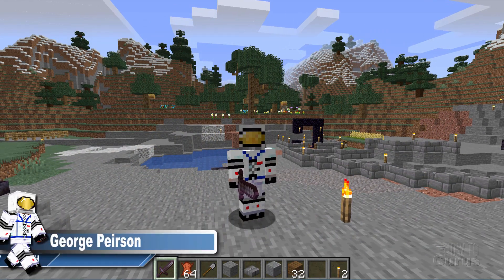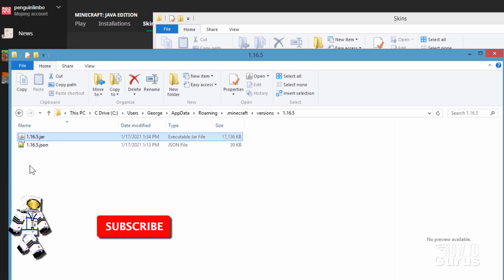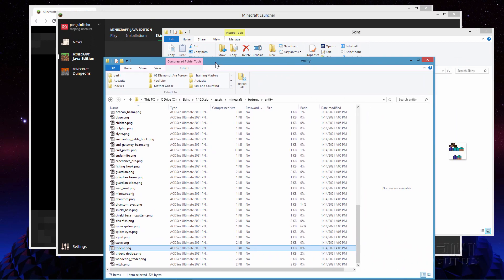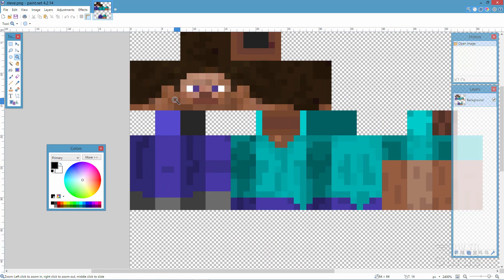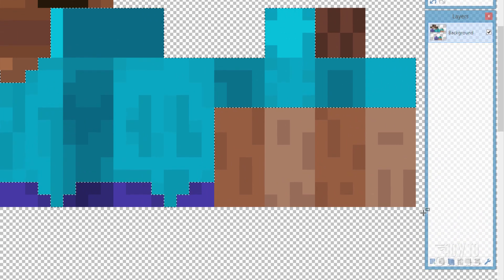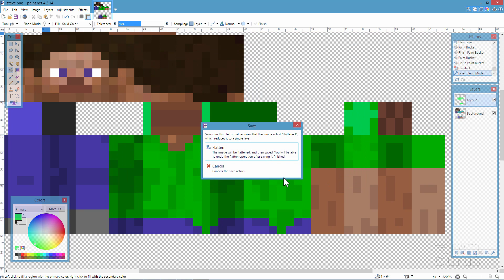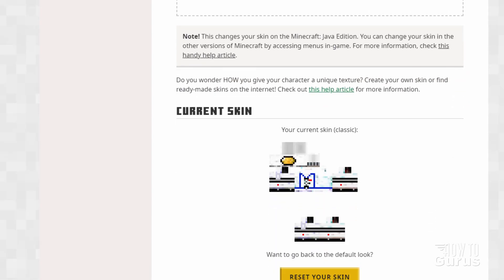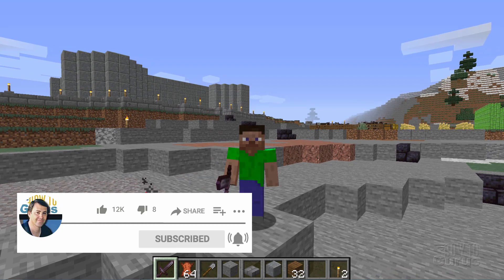How You Can Change Your Skin in Minecraft - Minecraft Skin Editor Tutorial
Minecraft Java Change Player Skin. I show you how to easily change your skin in Minecraft Java Edition. This video shows how to edit the skin file in Paint dot net using the default steve.png skin file.

00:00 How to Change Your Skin Intro
00:33 Two ways to upload a new skin
00:49 We will edit the steve.png file
01:22 Where to find the .jar file
02:26 How to open the .jar file
02:50 Where to find steve.png
03:35
03:51 Get steve.png into paint.net
04:18 The different parts of Steve
05:11 Where the face is
05:28 We will change Steve's shirt
05:54 Selecting just the shirt
06:52 Color on new layer
07:15 Change the Blend Mode
07:44 Save the file
08:52 Change Skin using the Launcher
09:52 Change Skin using minecraft.net
11:04 Check the Skin
11:43 Like Share Subscribe